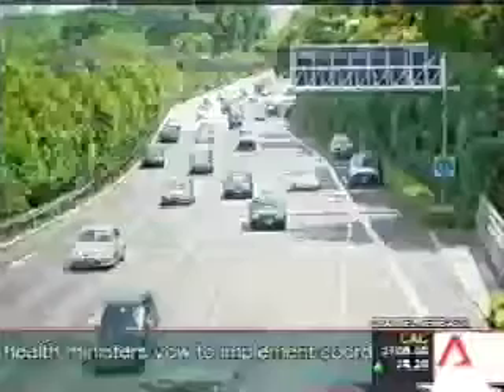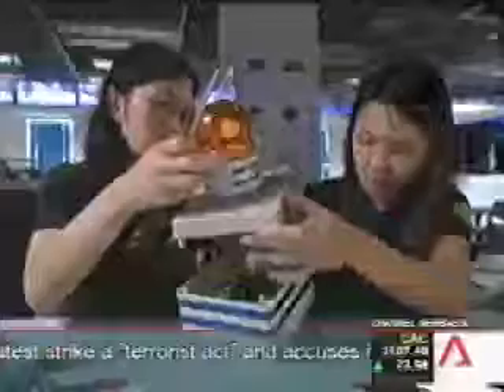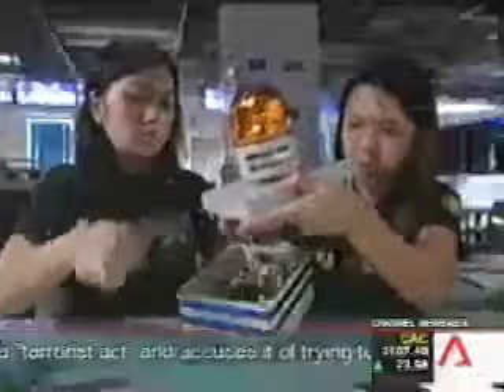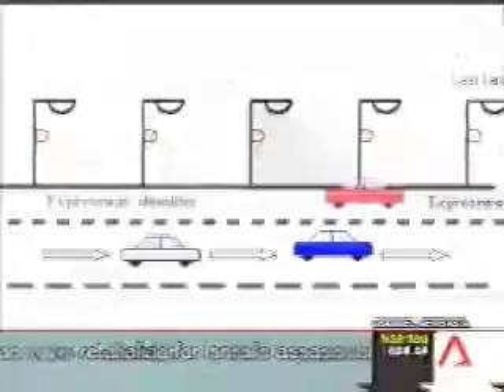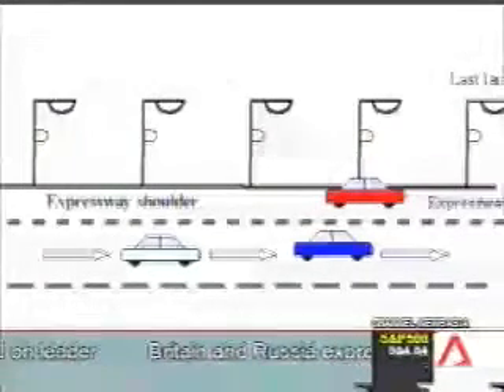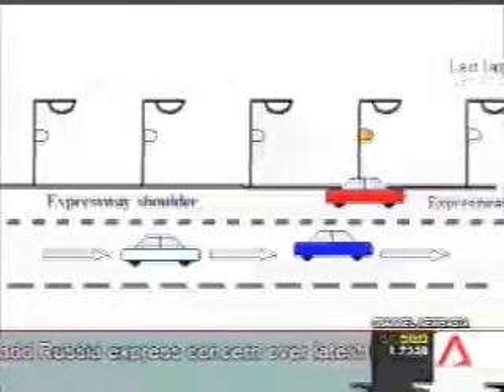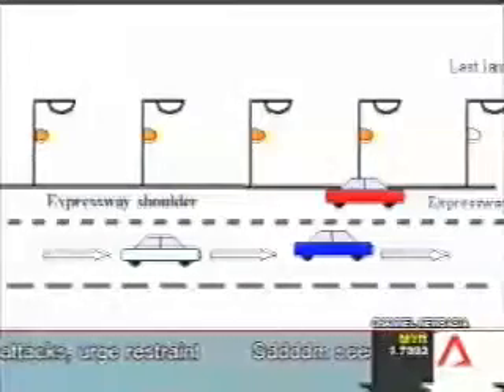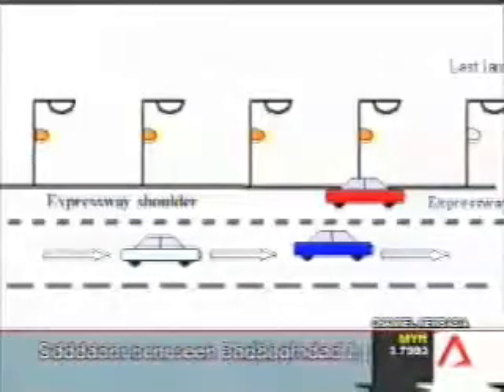Bright Sparks III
Featuring Temasek ENG School's "HIGHWAY SHOULDER WATCH" project.

Courtesy of: MediaCorp Channel NewsAsia